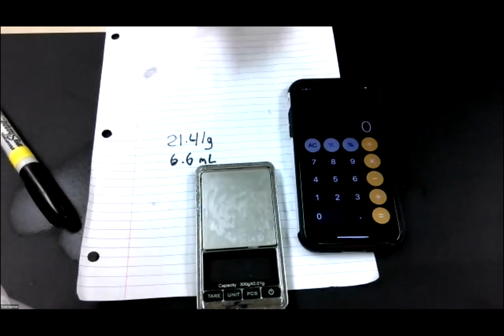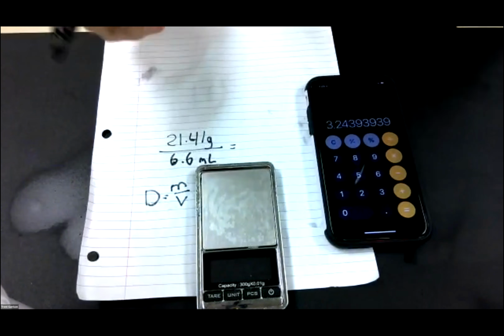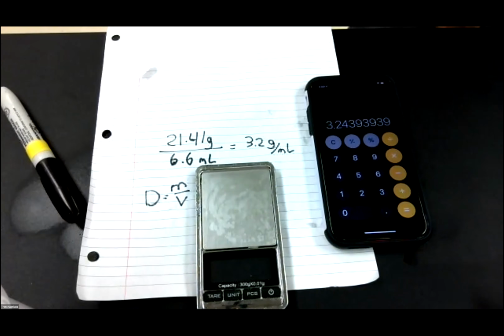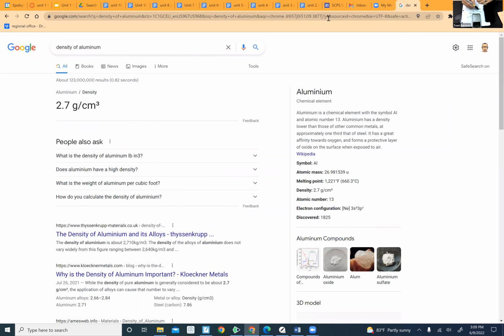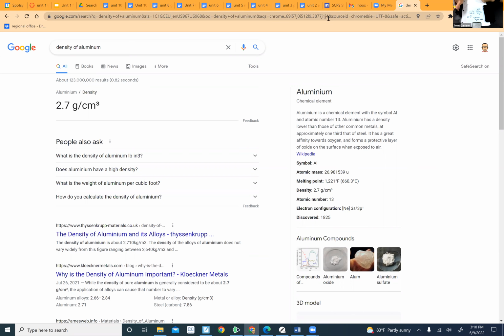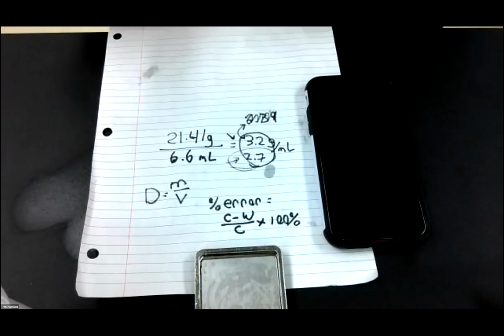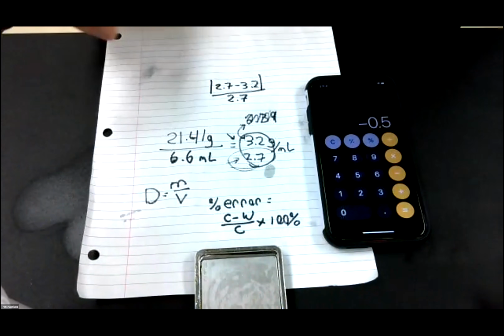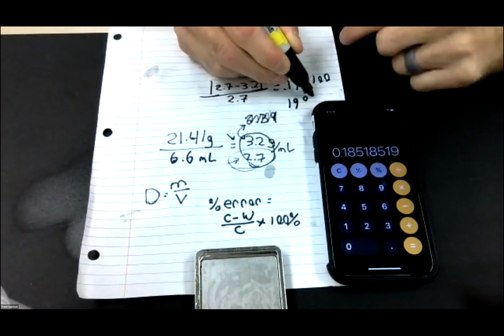Unit 1 Laboratory - Density